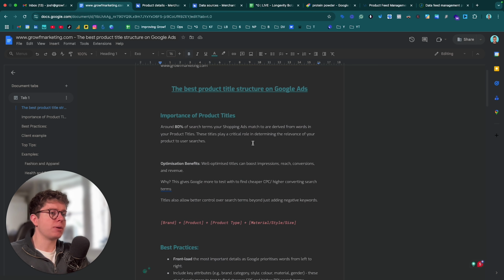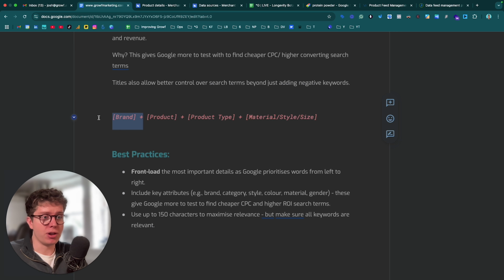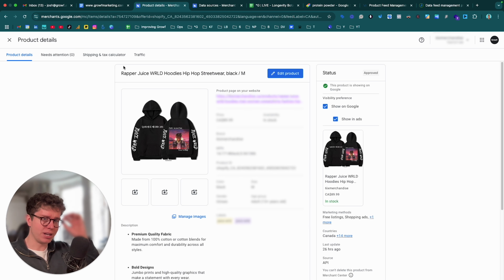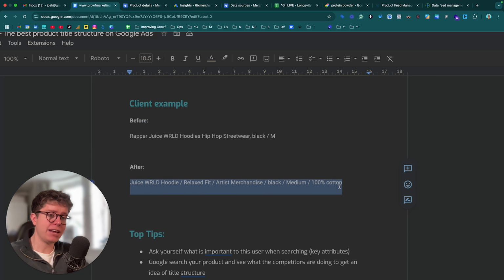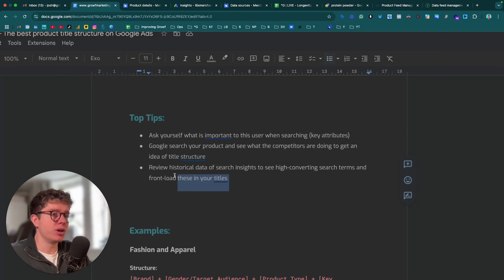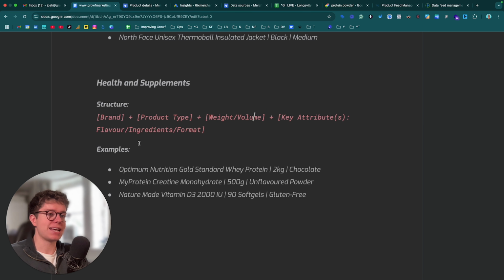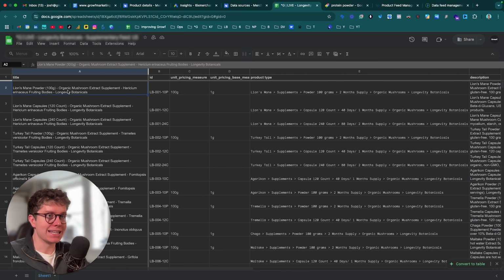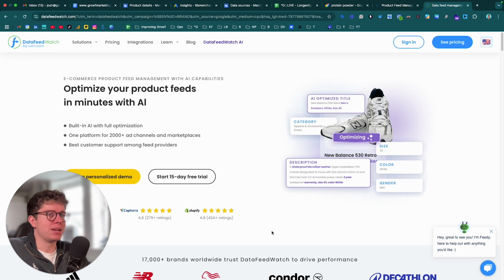The best product title structure for Google Shopping Ads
Your Google Shopping Ads performance relies heavily on your product titles—yet most advertisers don’t optimise them properly. In this video, I break down the best product title structure to help you reduce CPCs, increase relevance, and boost conversions.

‼️ Increase your eCom store's profitability with Google ads by becoming a Growf client today

What You’ll Learn:

✅ Why product titles are crucial for Google Shopping success
✅ The best practices for structuring product titles
✅ Live client example showing before & after optimisation
✅ How to find the right keywords from Google Ads insights
✅ Top industry-specific examples for fashion, supplements, jewellery & more
✅ Tools & methods to optimise your feed (Shopify, supplemental feeds, feed optimisation software)

By the end of this video, you'll know exactly how to craft high-performing product titles to maximise your Google Shopping ROI!

Please let me know of any other marketing tutorials, practices, or frameworks you would like to see :)

Timestamps:
00:00 - Intro
00:33 - Why this is important
02:00 - Best practices
04:15 - Client example
07:10 - Top tips
09:20 - Examples
12:40 - How to action this